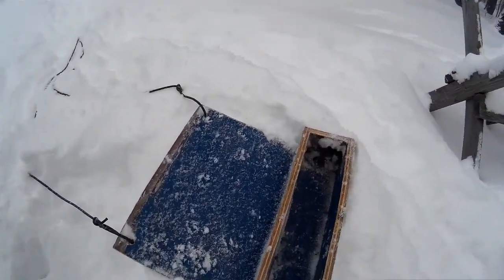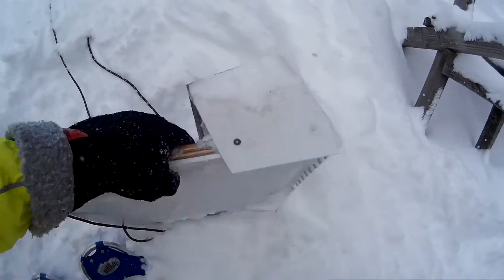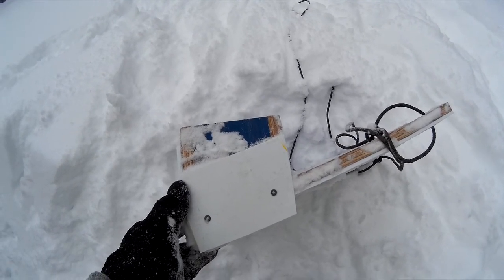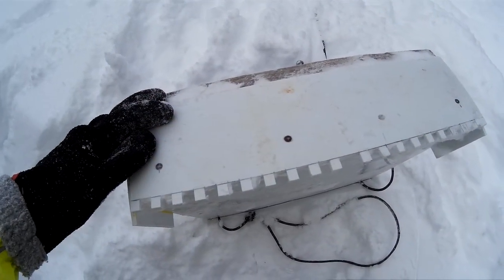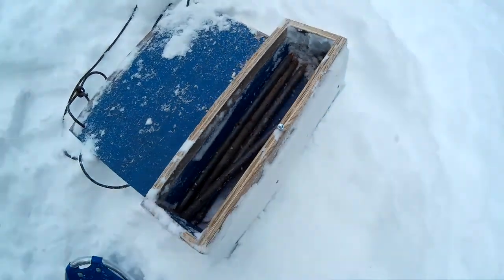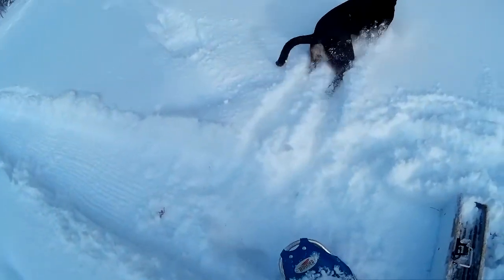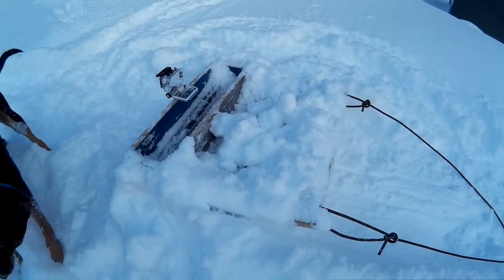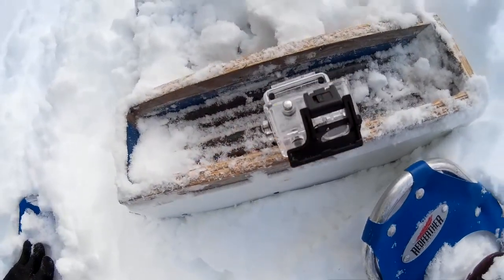me-powered fat bike trail groomer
featuring babby's first video editing attempt